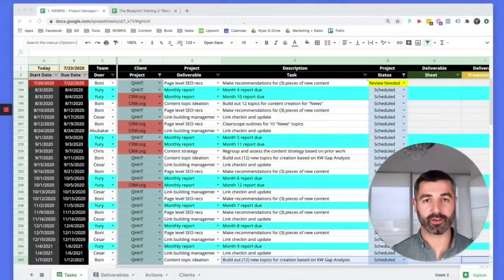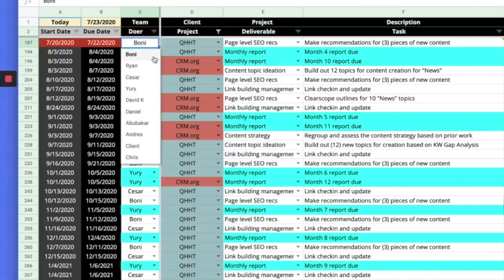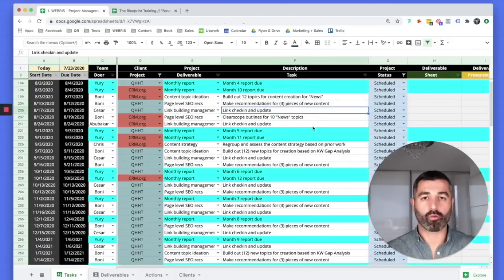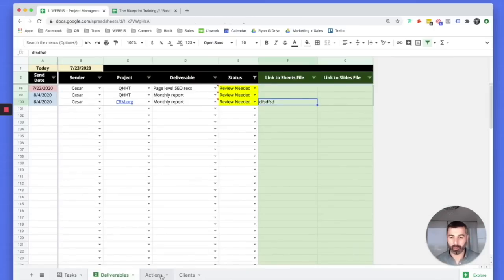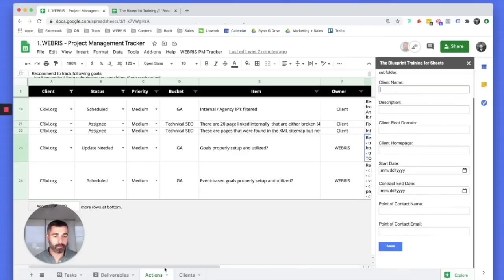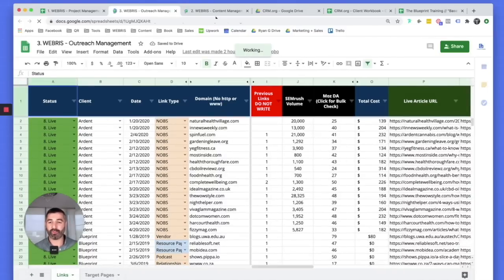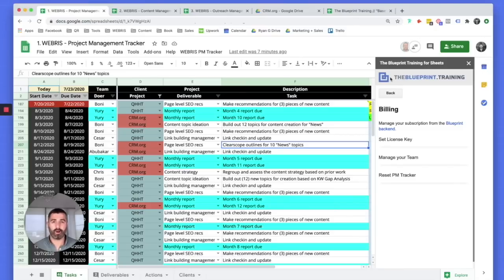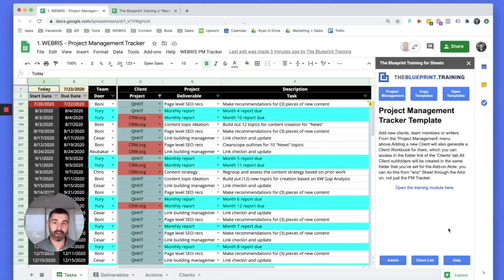Automating Project Management for Agencies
A peak inside our agency and how we automated our project management.